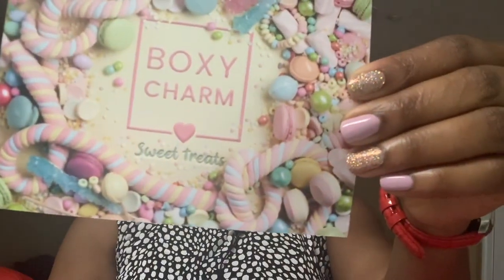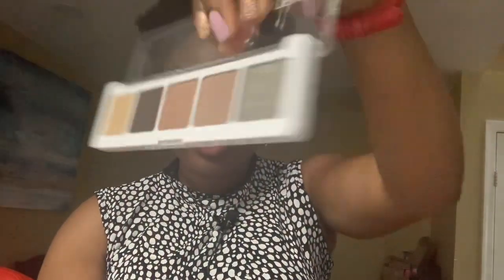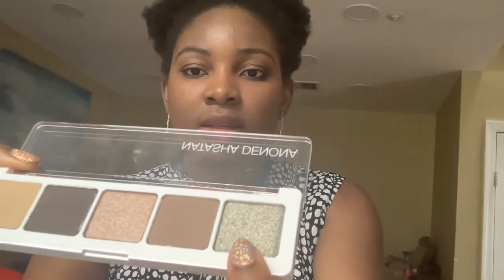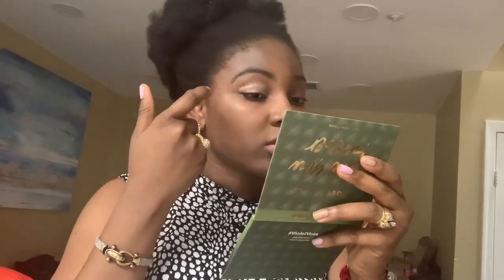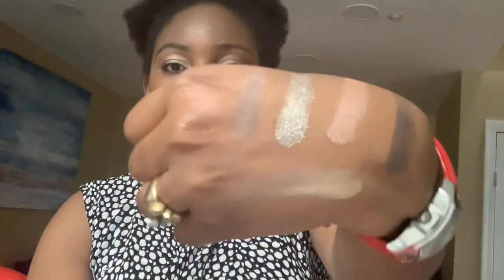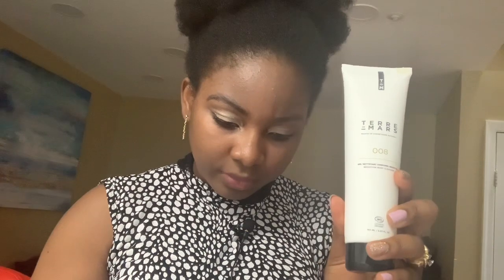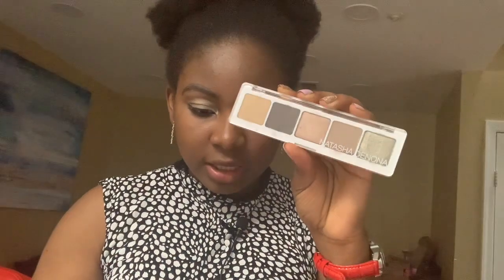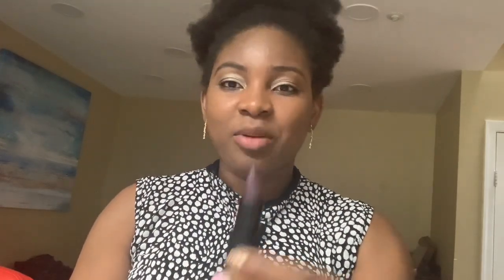Boxycharm Unboxing April 2021 Base Box + Try On. Unboxing Boxycharm April 2021 Beauty Subscription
I just received my April 2021 Boxycharm and I can’t wait to show you guys what I got.

This is the base box it  costs $25 but has products worth over $120 but I received it for free from Boxycharm

Base box costs $25

Premium costs $35

Luxe costs $49.99